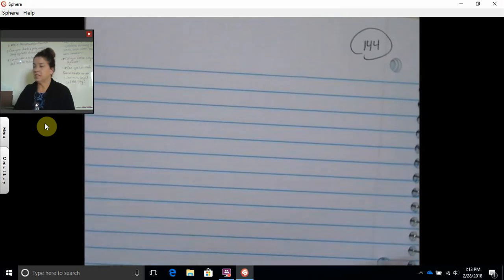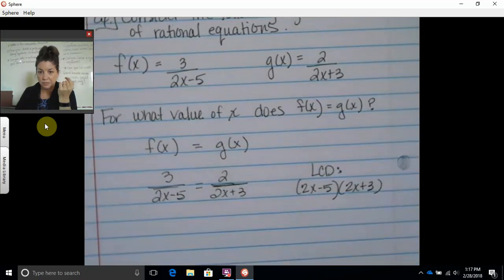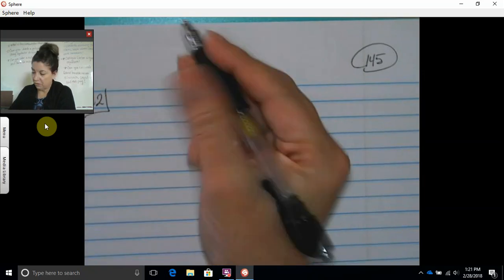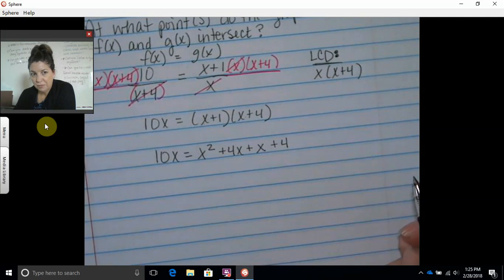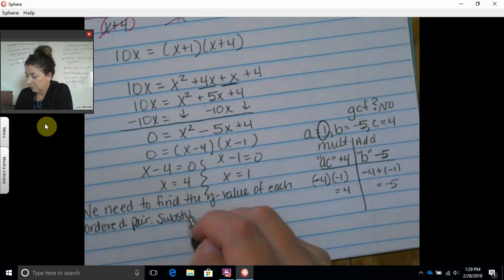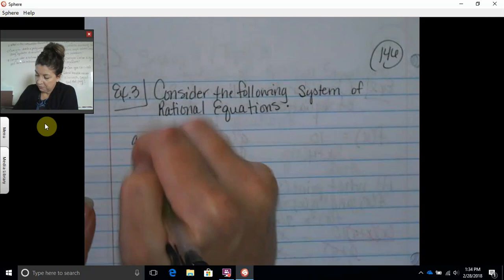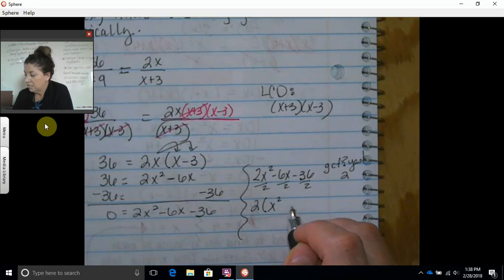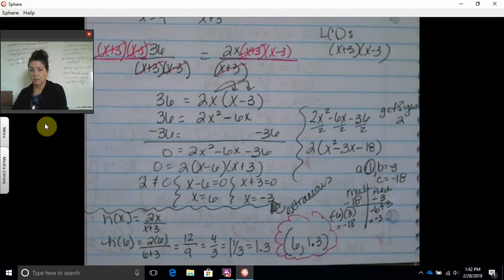section 7 topic 3 new video